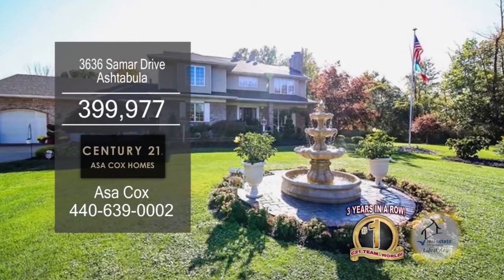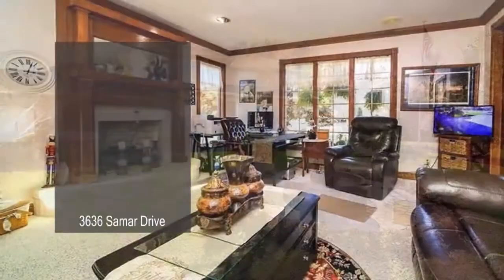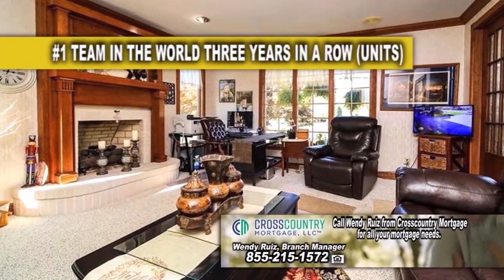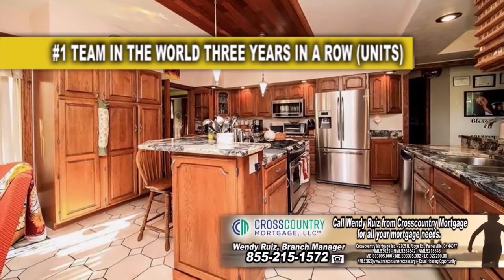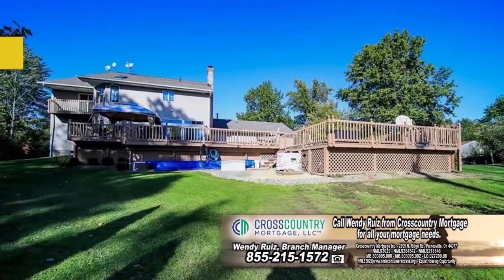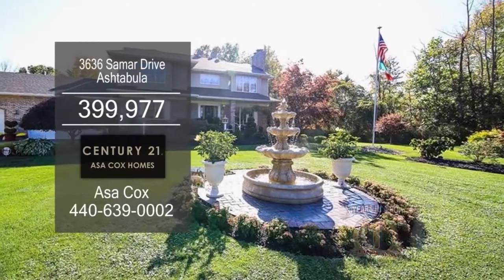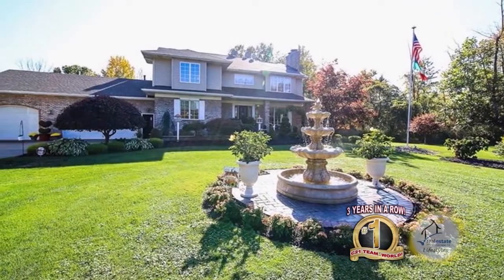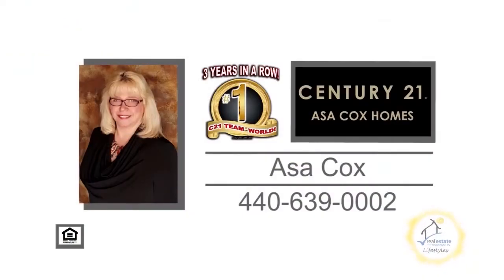3636 Samar Drive Asa Cox Homes Real Estate Showcase TV Lifestyles